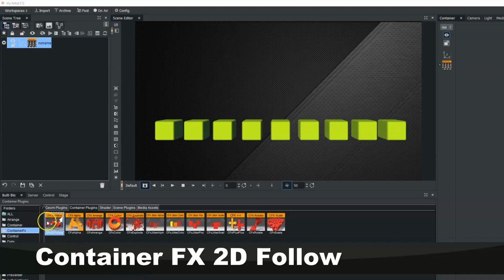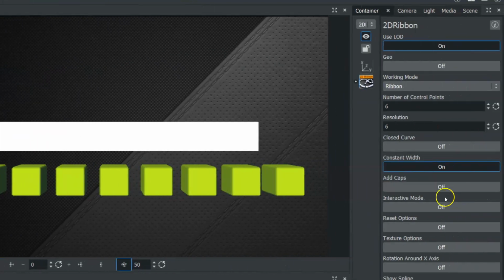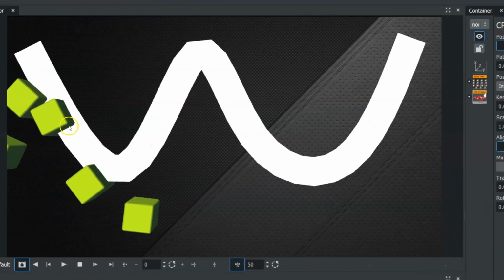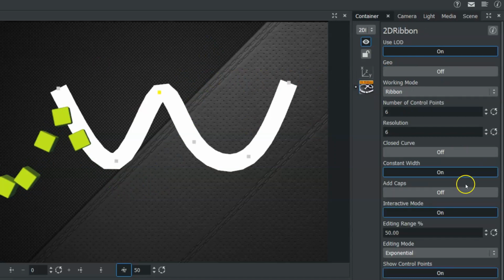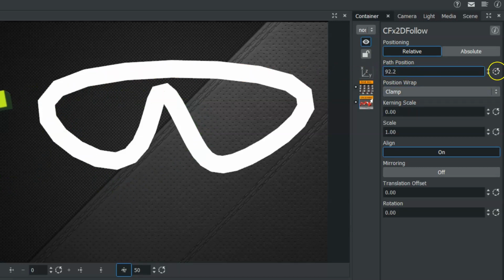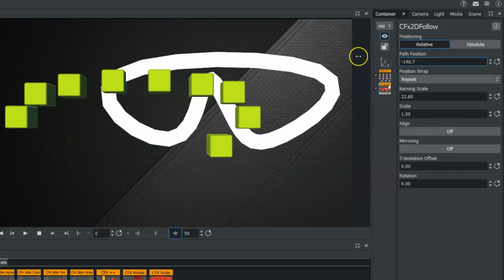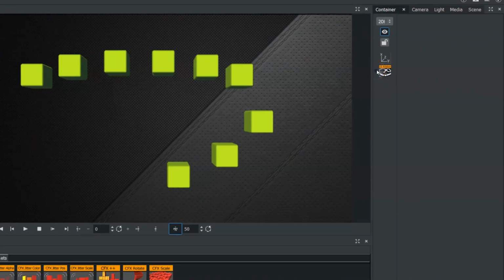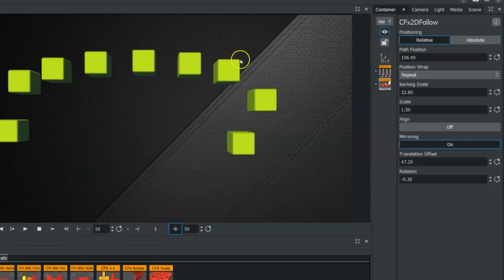Vizrt 4 Container FX 2D Follow plugin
How to use the Vizrt 4 Container FX 2D Follow plugin.

The Vizrt 4 Container FX 2D Follow Plugin will allow you to set a path for a series of containers to follow. You can keyframe the parameters within the setting to create an animation.

The Container FX 2D Follow plugin is found in the Built-Ins window, the Container Plugins tab, under the Container FX folder. The video will show you how to set up the scene and what other geometry plugin you'll need to make this plugin work.